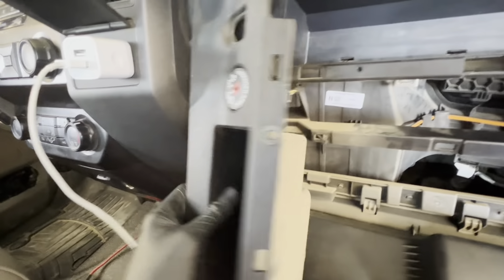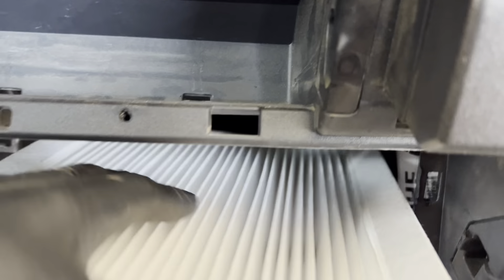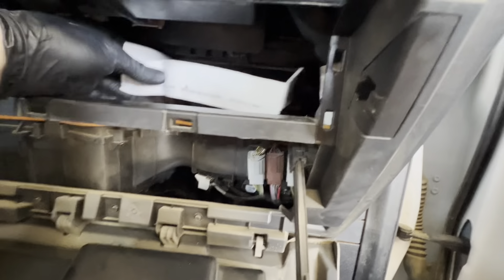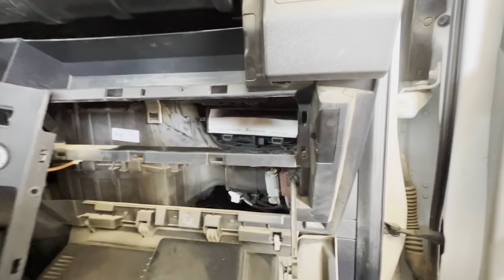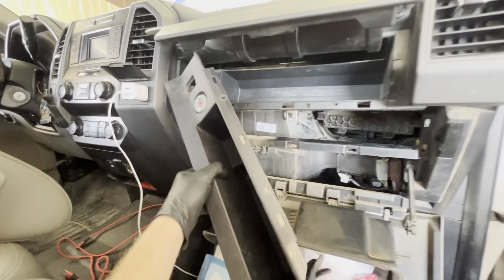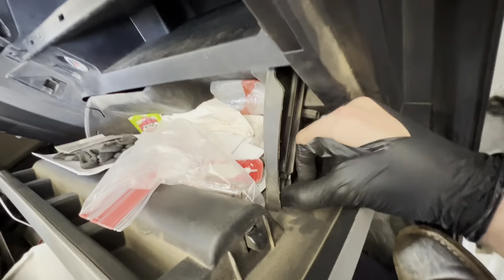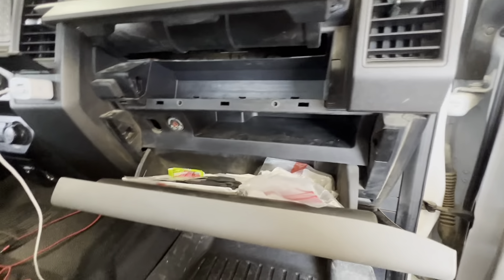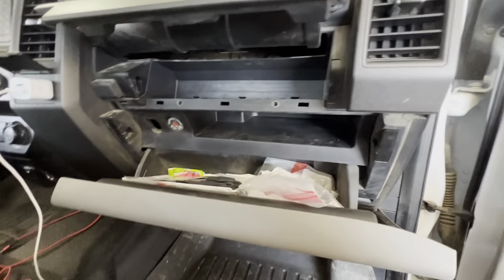2020 F-350 cabin air filter replacement